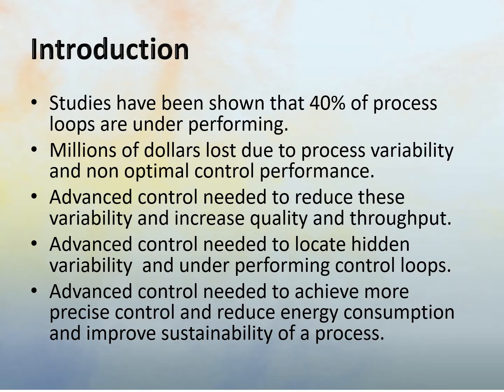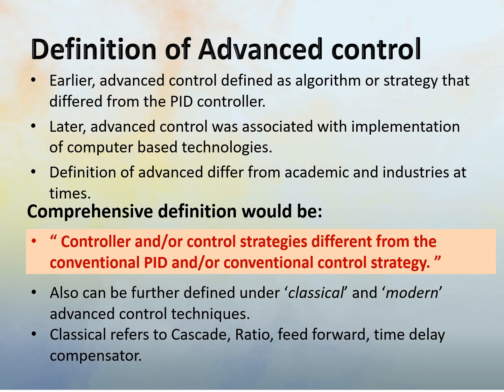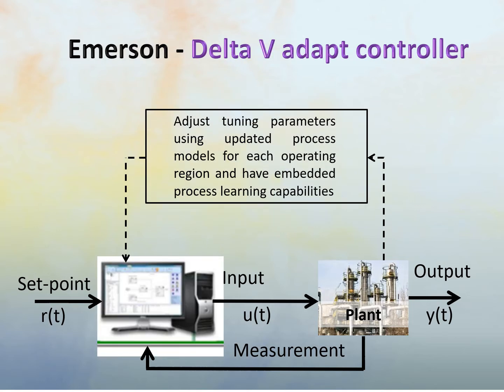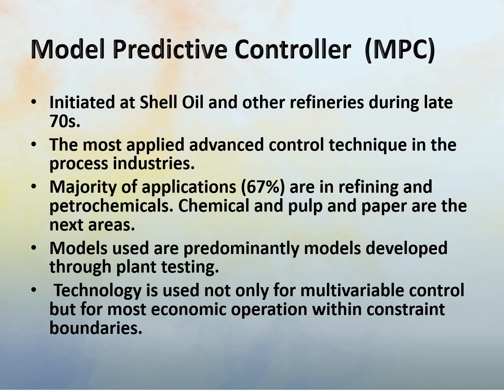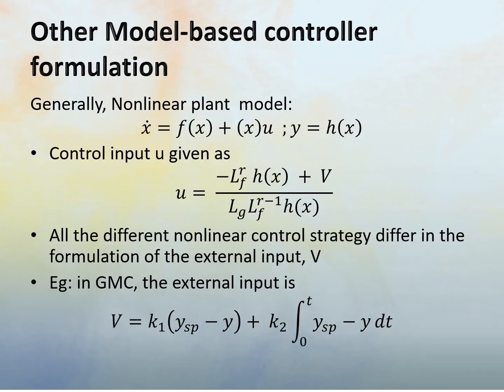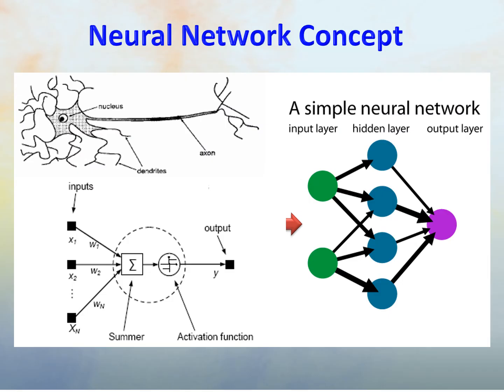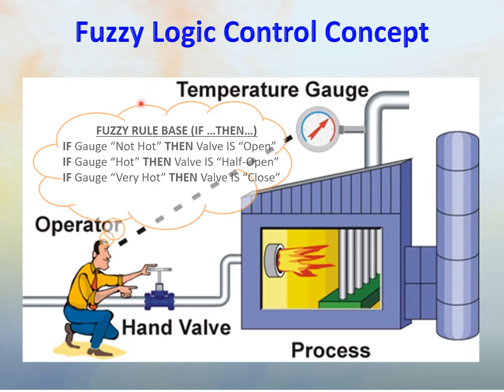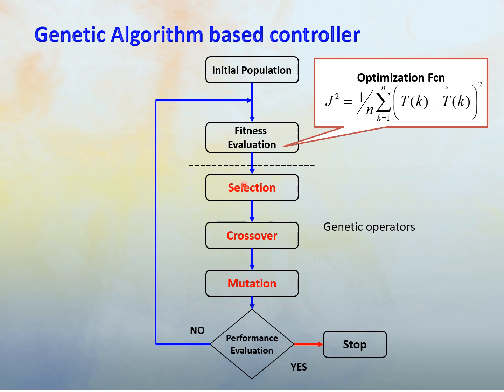Introduction to Advanced Process Control